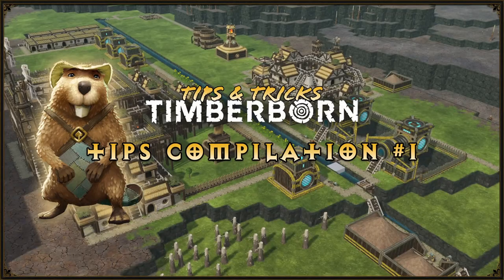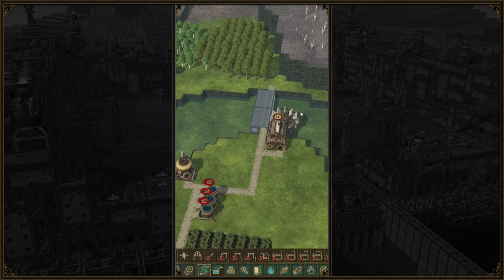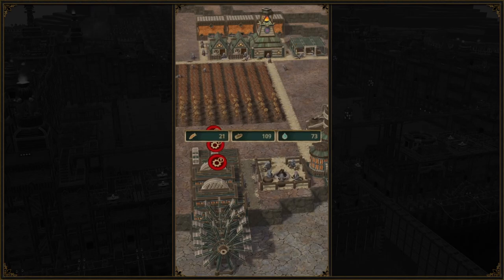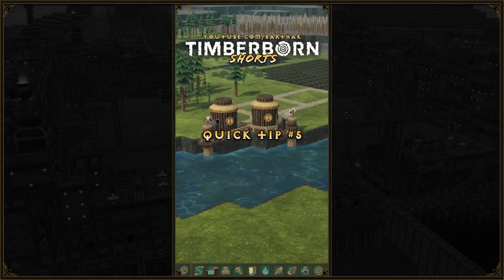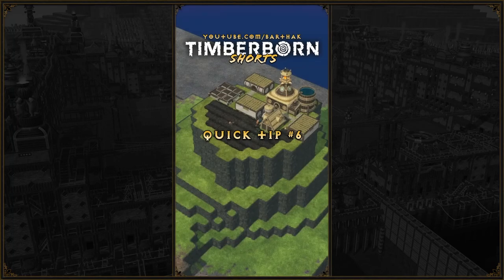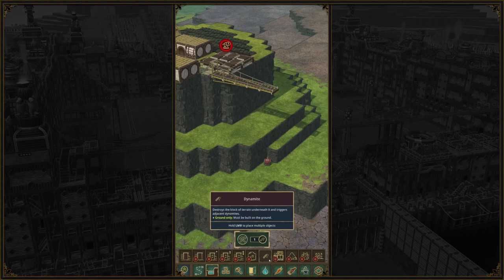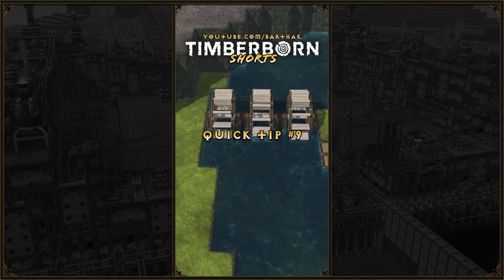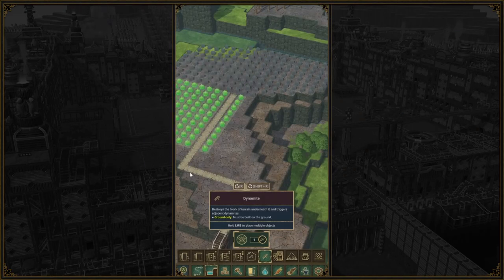Timberborn Tips Compilation #1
A compilation of the first 10 Timberborn Tips YouTube

► CHAPTERS:
00:00 - Introduction
00:22 - Tip 01 - Cheap river crossing
00:57 - Tip 02 - Easy irrigation
01:28 - Tip 03 - The Promised Land
02:07 - Tip 04 - Those pesky evilberries
02:40 - Tip 05 - Upgrading water storage
03:11 - Tip 06 - Endless downward reach
03:44 - Tip 07 - Placing the initial Dams
04:17 - Tip 08 - Quick storage swap
04:45 - Tip 09 - Improved power transfer
05:09 - Tip 10 - Best way to place Explosives
05:36 - Outro